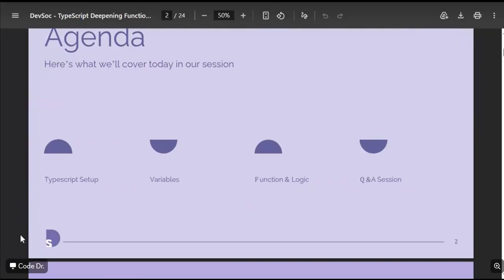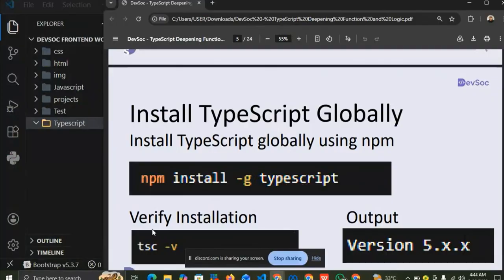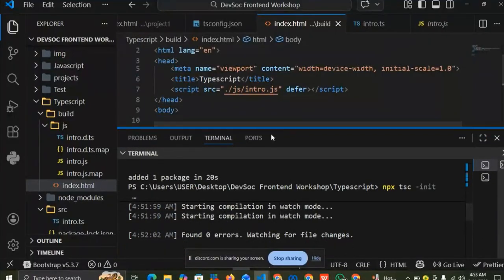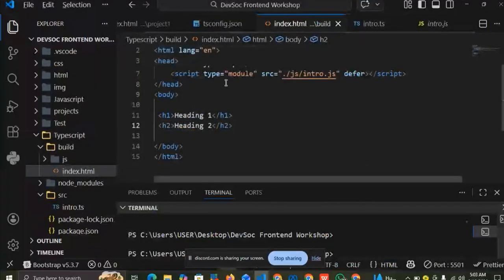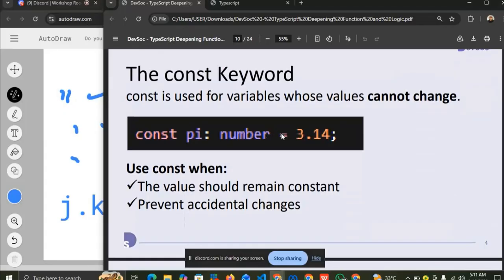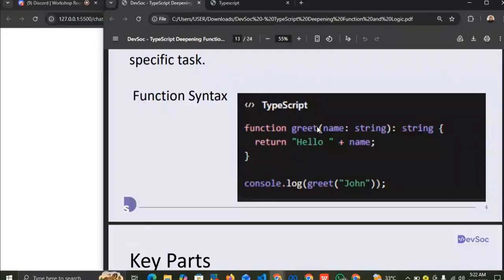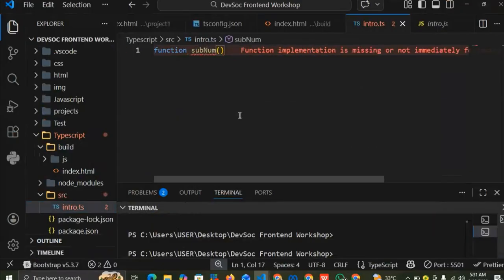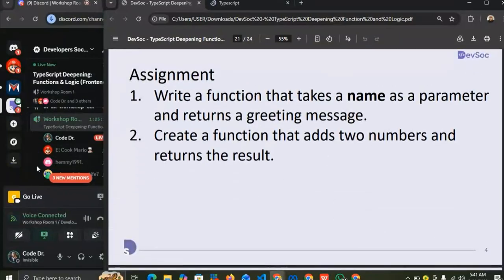TypeScript Deepening: Functions & Logic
n this DevSoc frontend workshop, we dive deeper into TypeScript by exploring functions and application logic, helping developers write more reliable and scalable code.

This session focuses on how TypeScript improves JavaScript by introducing strong typing, better function definitions, and safer logic handling.

How functions work in TypeScript

Typing function parameters and return values

Writing safer and more predictable application logic

Understanding type inference and type safety

Practical examples of building cleaner TypeScript code

This workshop is ideal for:

Frontend developers transitioning from JavaScript to TypeScript

Developers preparing to work with React + TypeScript

About DevSoc

DevSoc is a student developer community focused on helping learners build real technical skills through workshops, collaboration, and project-based learning.

Learn more about DevSoc workshops

To discover upcoming workshops, learning sessions, and community activities, visit the DevSoc website for more information.